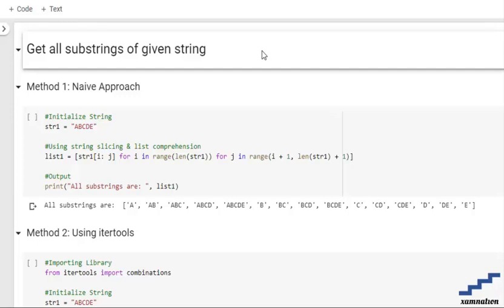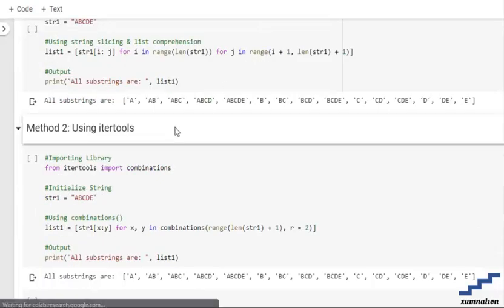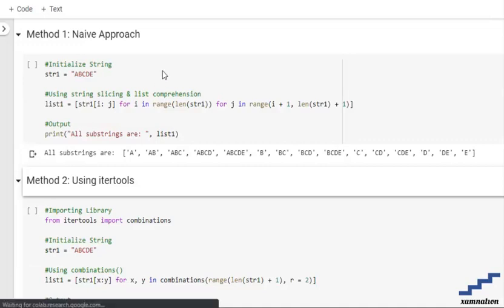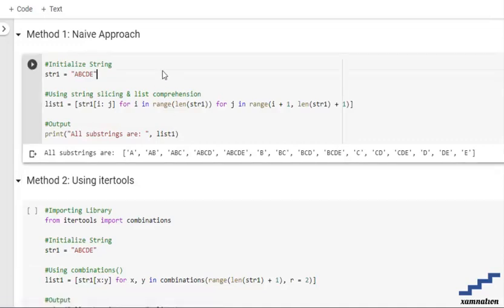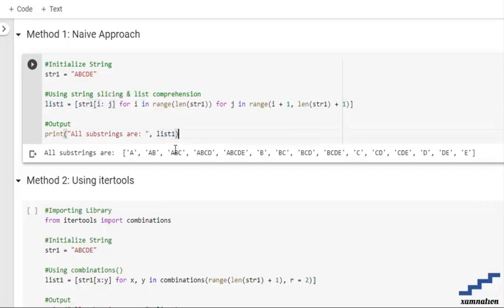How to get all substrings of a given string-using Naive Approach